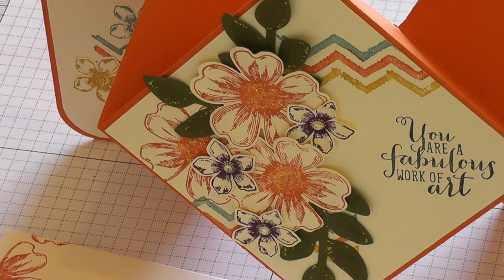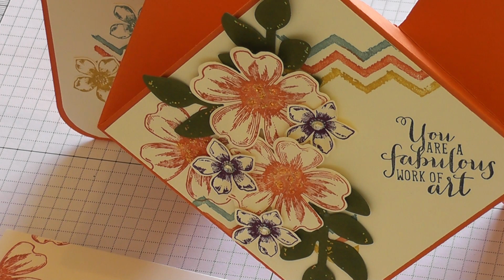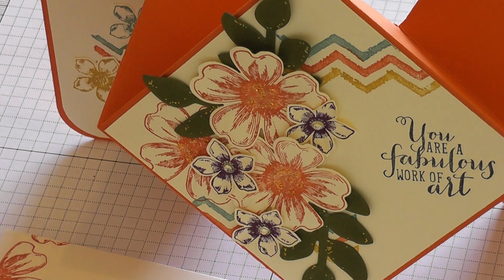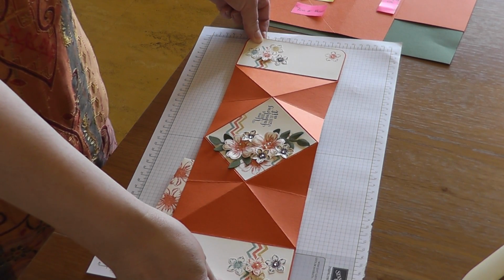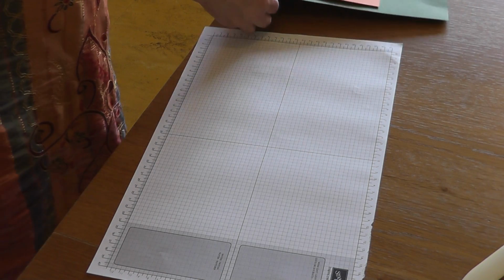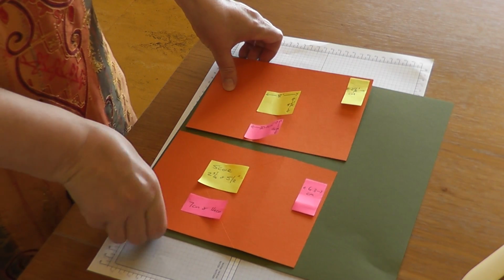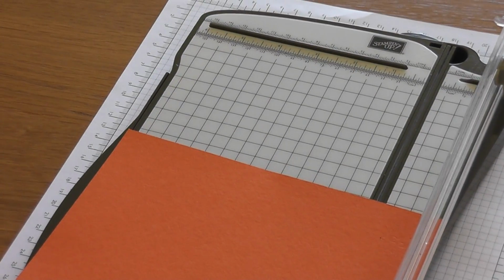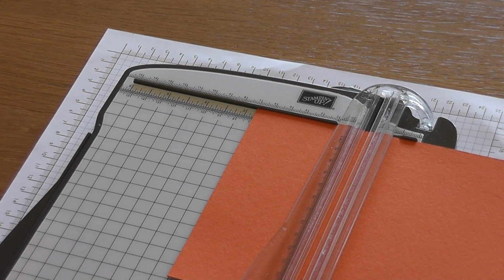Card Making Tutorial (comes in 2 parts) - Diamond Fold Card- Card Measurements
Make this unique style card with just a few simple measurements and score lines following my tutorial!
Check out the 2nd part of this video!
Decorate the finished card anyway you like!
Have fun and Happy Crafting!